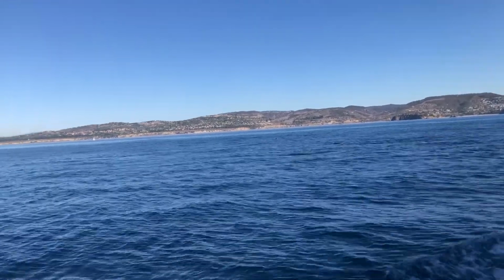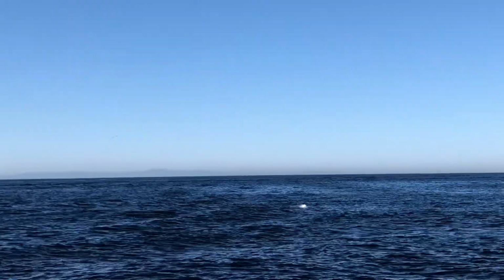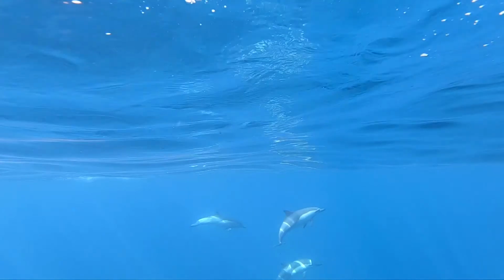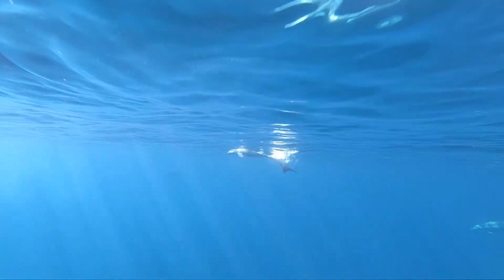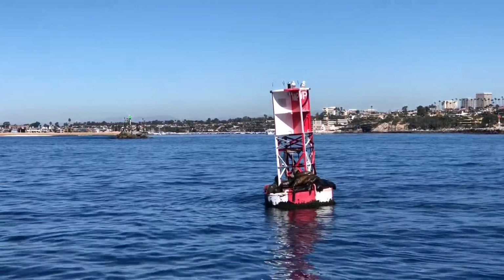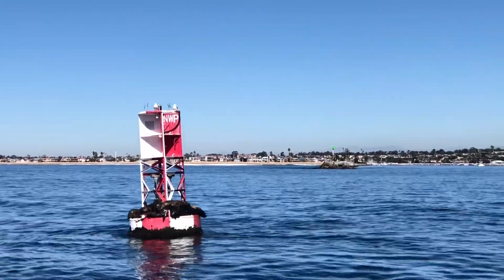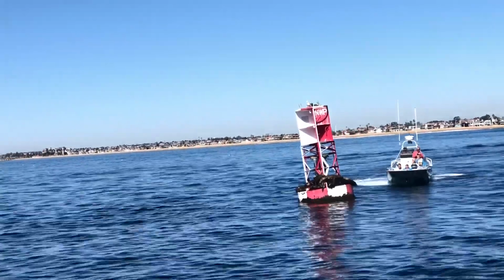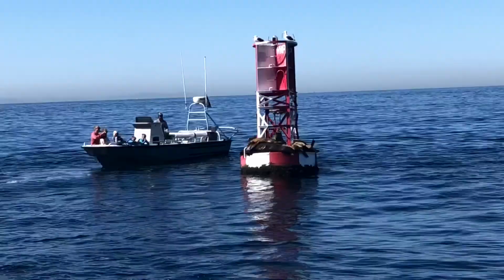Sailing the Ocean Blue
My adventure on the Pacific, with added commentary.